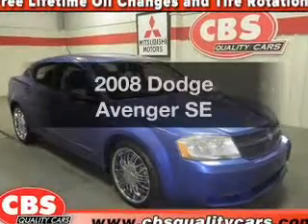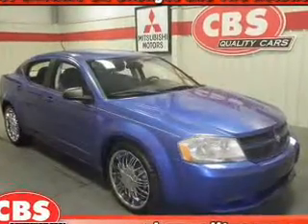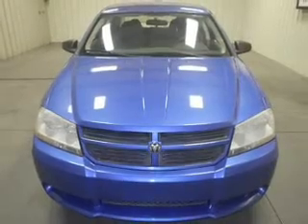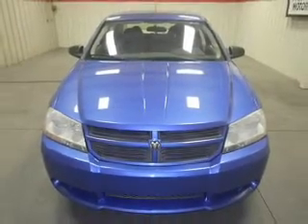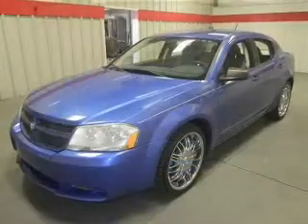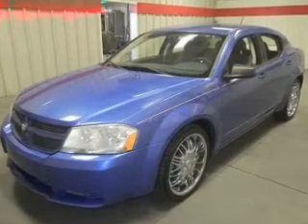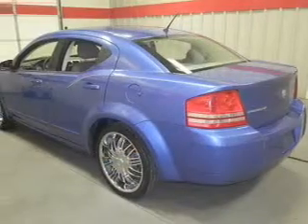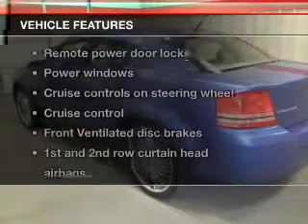2008 Dodge Avenger - Durham NC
Year: 2008
Make: Dodge
Model: Avenger
Trim: SE
Engine: 2.7 liter 6 cylinder 24 valve
Transmission: 4-Speed Automatic
Color: Marathon Blue Pearlcoat
Mileage: 97984
Address:
1503 S. Miami Blvd.